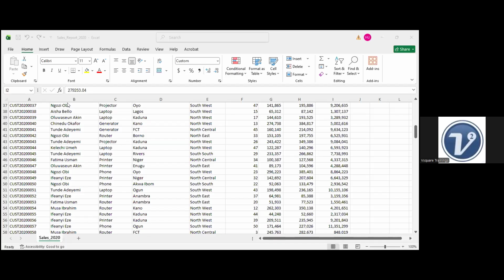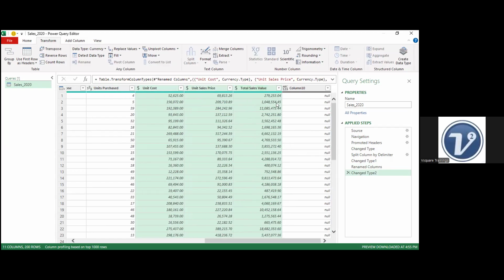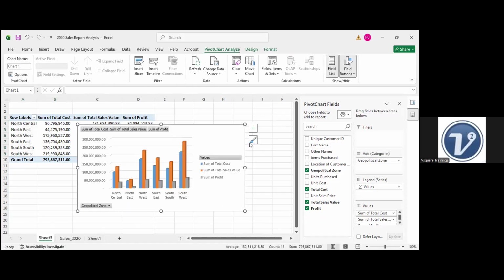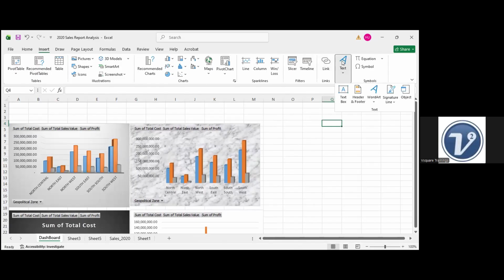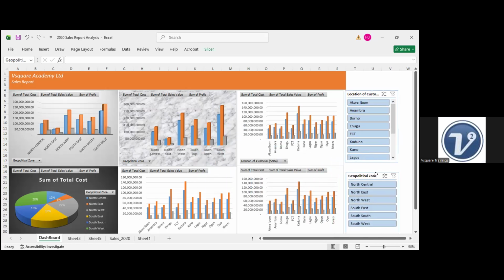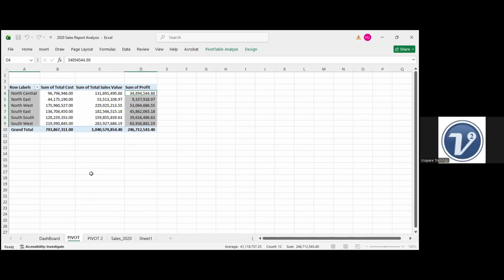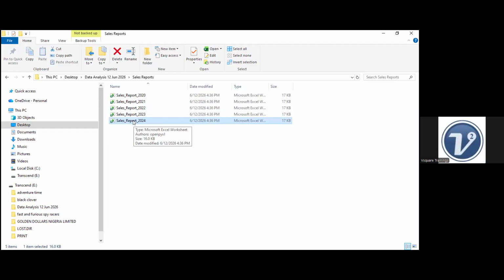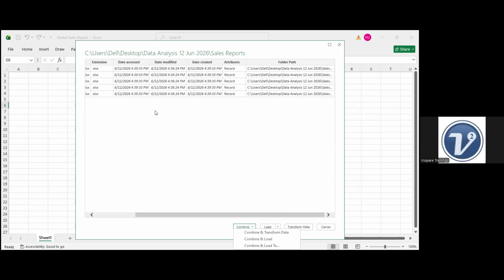JUNE 2026 WEBINAR SESSION Organized by: One Team Social Club of Nigeria (OTSCN)